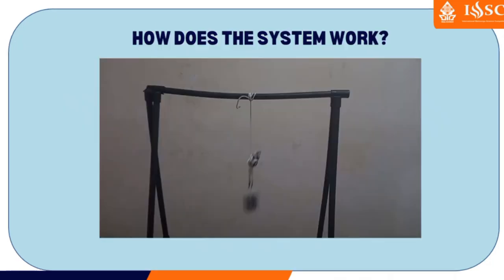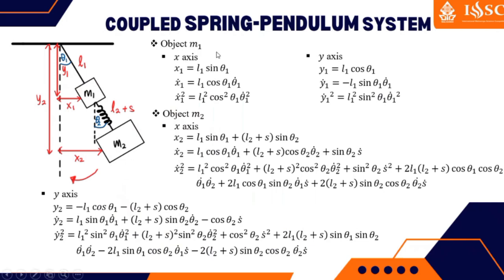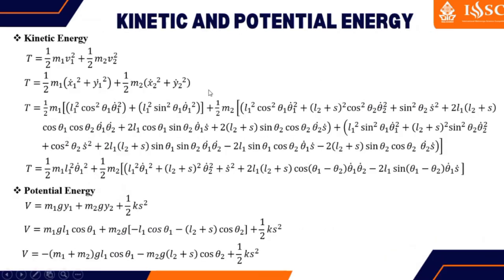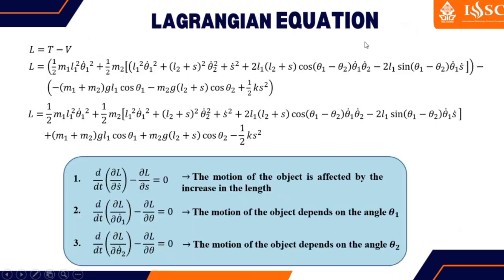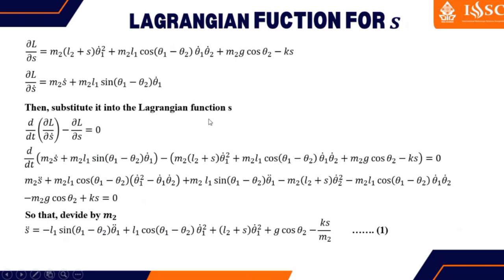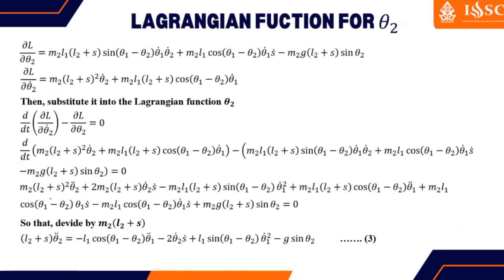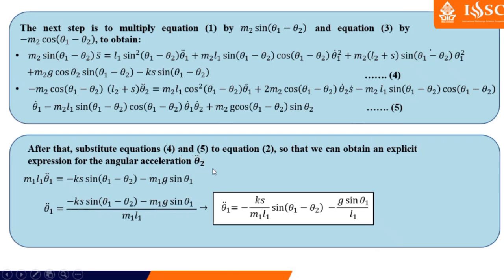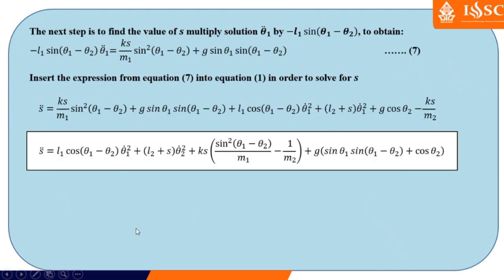Physic finalist 1 IWSC 2025 Ahmad Maulana Julianto